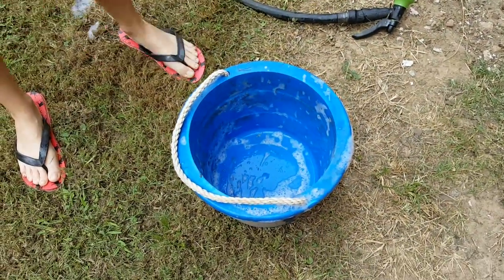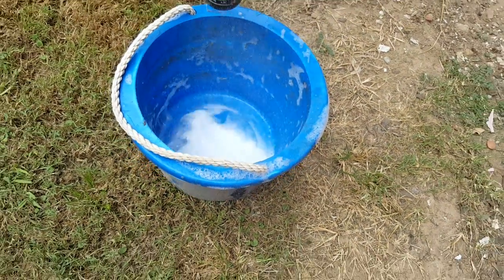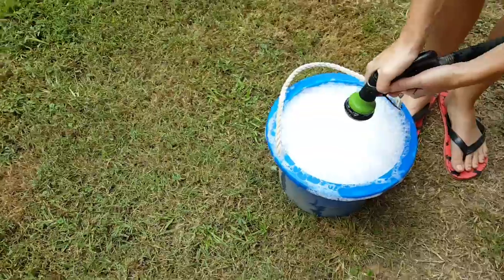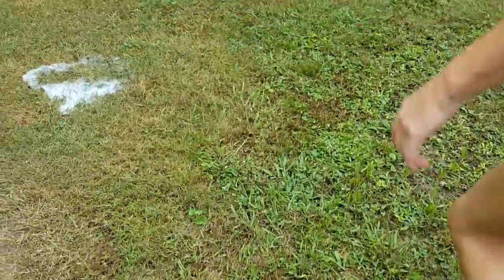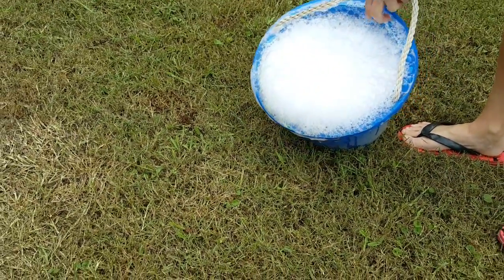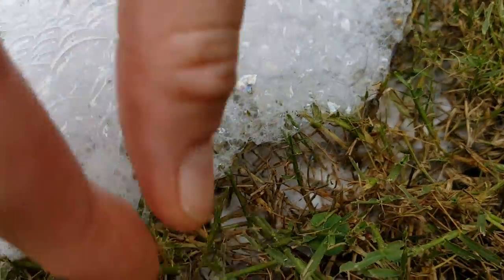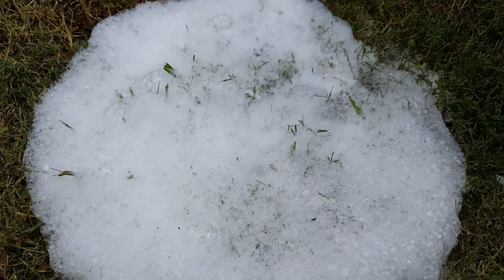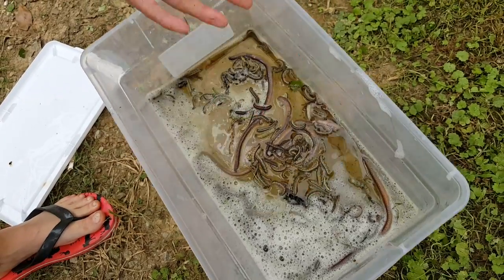How to find out if your yard has army worms